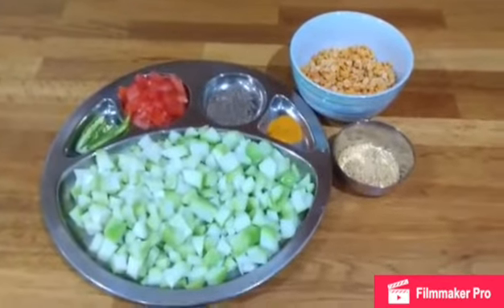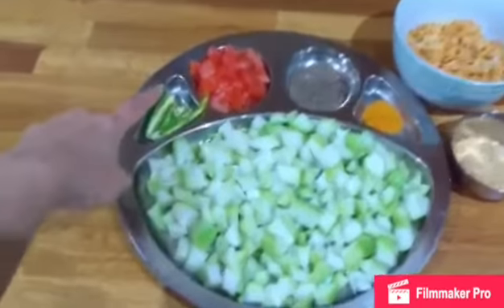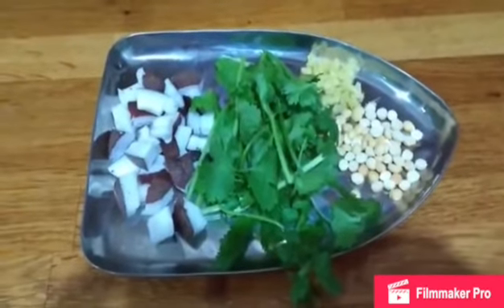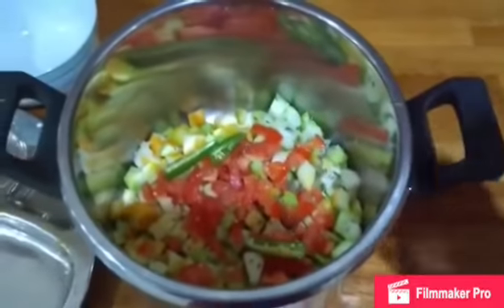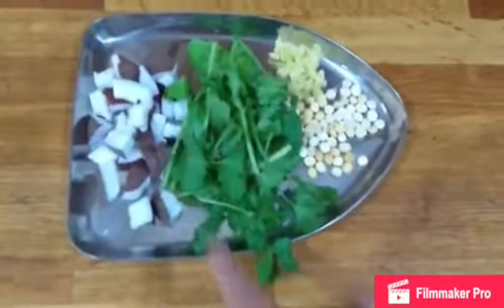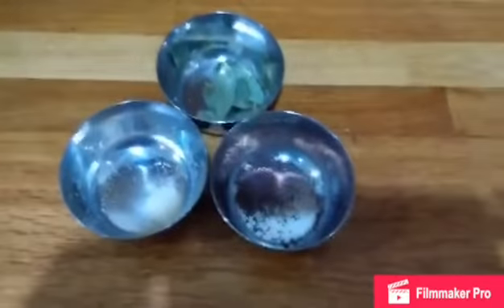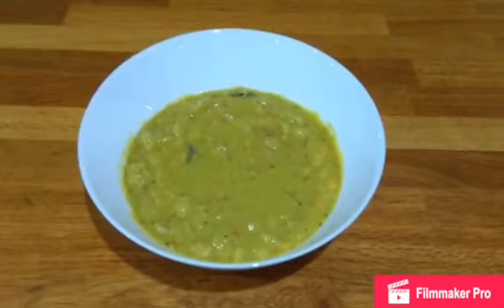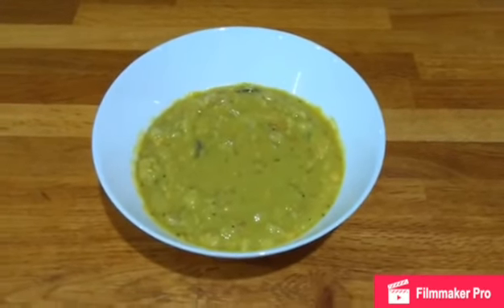Karnataka special dal by Jayanthi Mataji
Hare Krishna devotees
Dandavat Pranams
Today’s cooking recipe is presented by Jayanthi mataji from Basildon BV .
Mataji is very sincere in attending BV and she is very much interested in reading Srila prabhupad books .
Today she wants to present Karnataka special dal .

Hope you all enjoy making it .